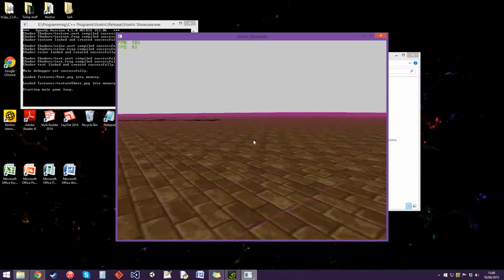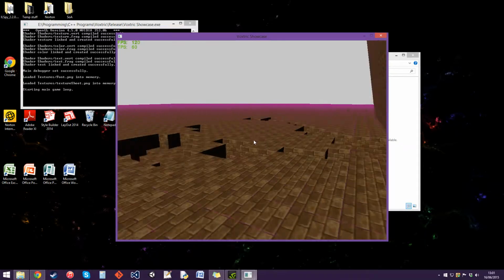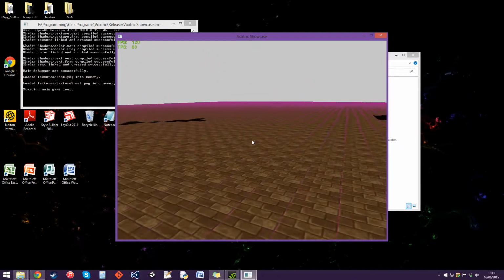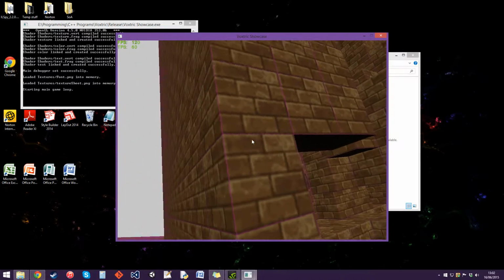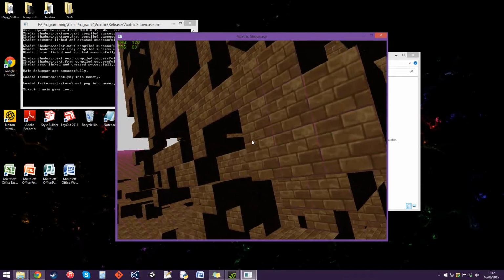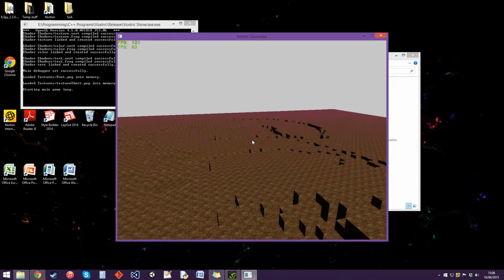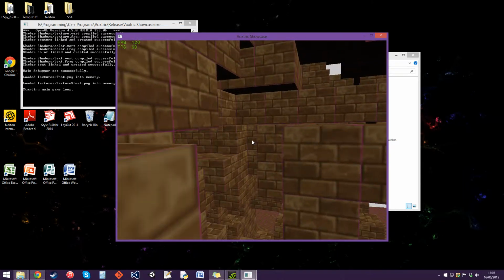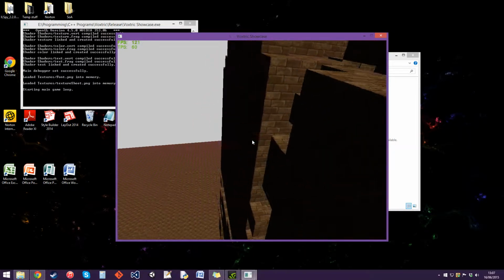Voxtric - Update 2: Improving mesh generation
This is the third video that I have done on Voxtric, though only the second since I began writing my own game engine.

Since the last video I've added a couple of debugging tools that I completely fail to discuss such as togglable wire frame, back face culling, fps limiting, and line rendering.

In terms of mesh generation I have made all editing and generating done in a single separate thread so that I can perform reliable integrity checks later on. I have also made it so that the centre of mass calculated for each area is much more accurate, though still leaves much to be desired. The issue with multi-threading that I mention in the video is down to me locking the sections of code regularly when I make edits to the voxel collections, so I will need to find a better way round the issues.